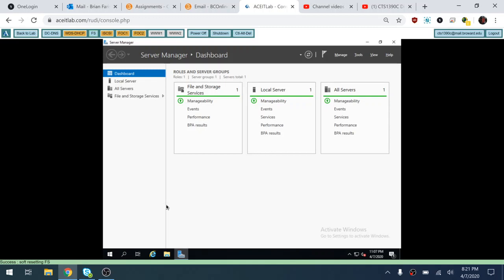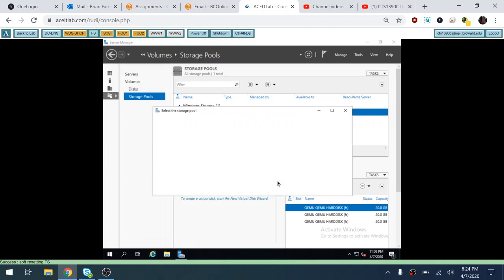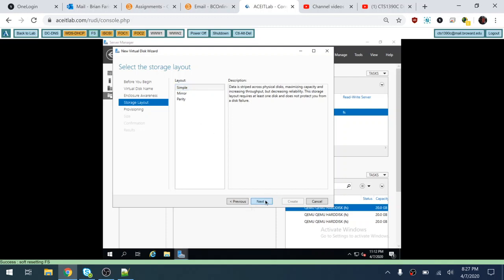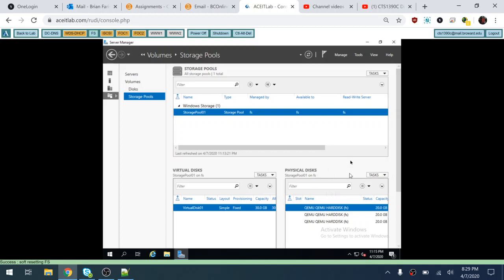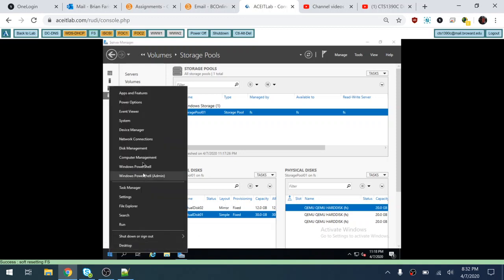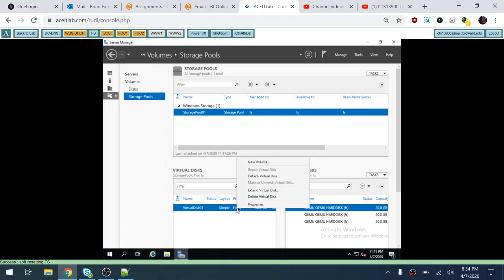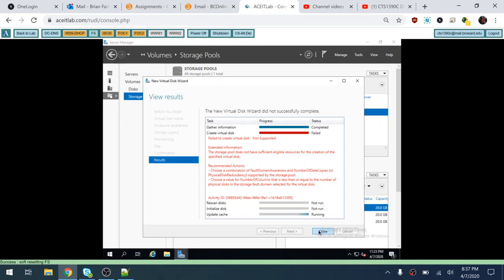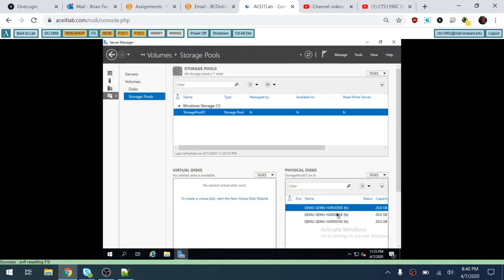CTS1390C Storage Pools